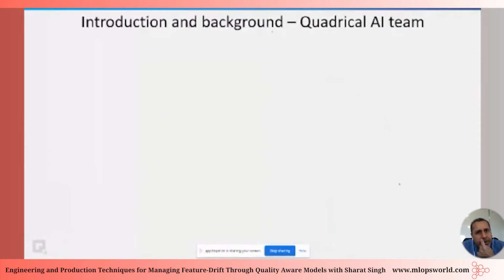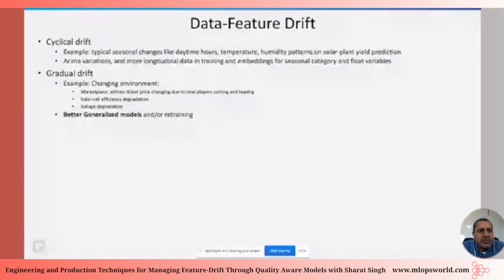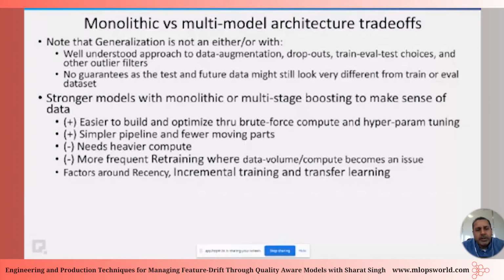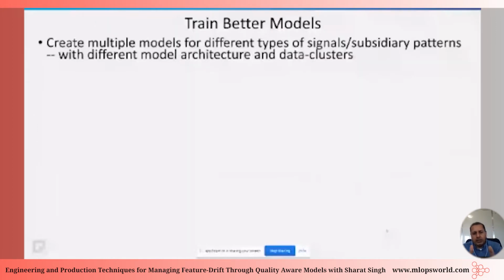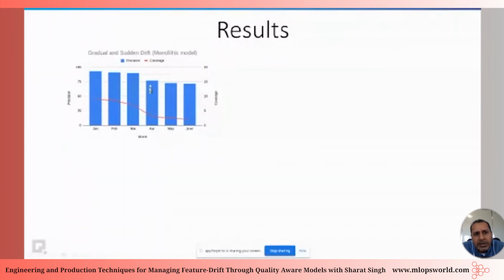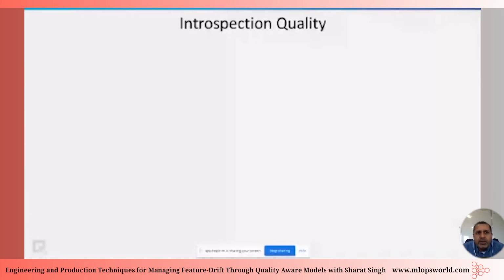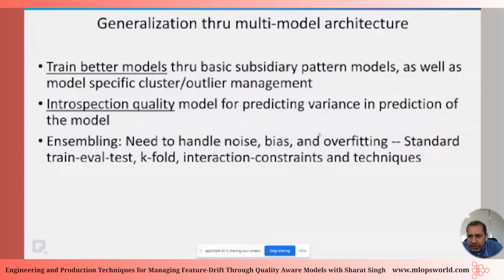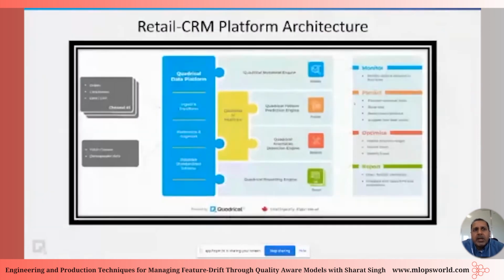Engineering and Production Techniques for Managing Feature-Drift Through Quality Aware Models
💻 Abstract:
Engineering and Production Techniques for Managing Featured. One of the key challenges that we faced in building large-scale AI models and systems is the non-cyclical feature drift. All business environments change over time randomly or systematically due to agent-environment interactions -- some of these changes could be gradual while others could be sudden. This talk covers learning from multiple case studies that we encountered -- translated into specific actionable on best practices and system implementations.

🔊 Speaker:
 Sharat Singh CEO and Chief Architect, Quadrical.ai

Timestamps:

0:00 Intro
0:14 Introduction of Sharat Singh
1:46 Introduction and background - Quadrical AI team
3:05 Data-Feature Drift
9:49 Monolithic vs multi-model architecture tradeoffs
14:22 Generalization through multi-model architecture
18:05 Train Better Models
22:47 Results

❓ Q&A I ❓

26:31 What kind of heuristics are used to determine the models have sufficient coverage of different scenarios' hidden states? Wouldn't it require some other modular content that sits on top to control the model switching?
28:02 Specific examples

29:42 Introspection Quality
31:29 Going back to the results